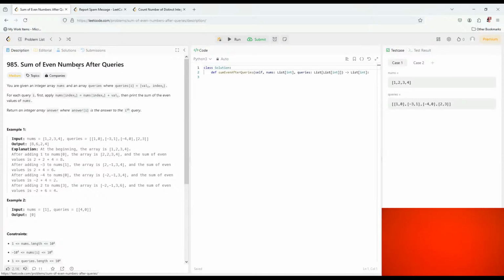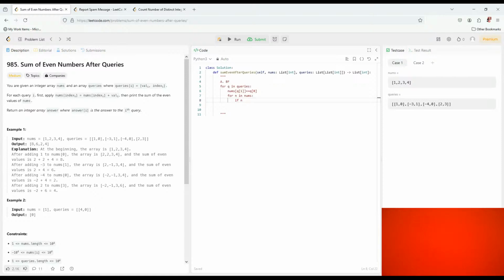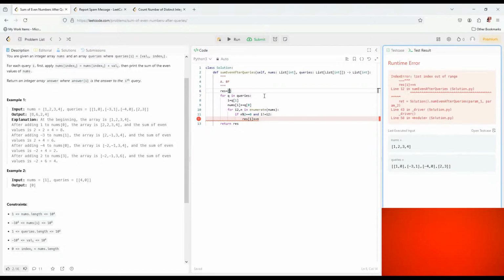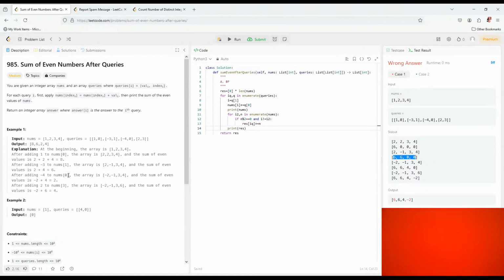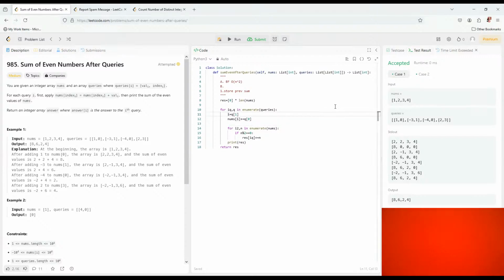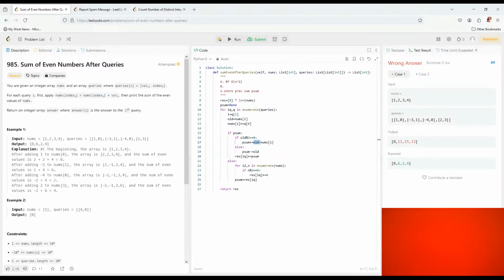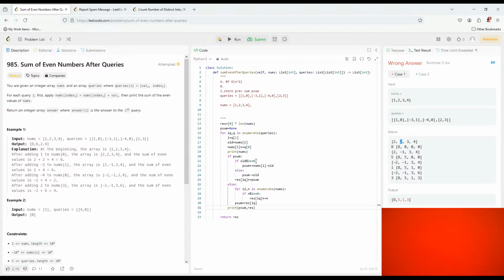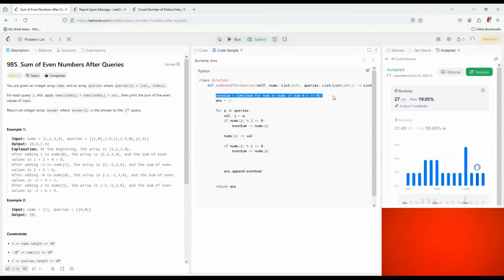Daily Leetcode Medium Python Hangout (Day 6)